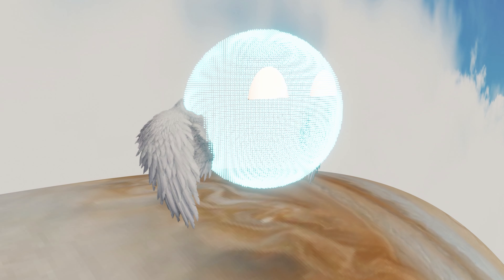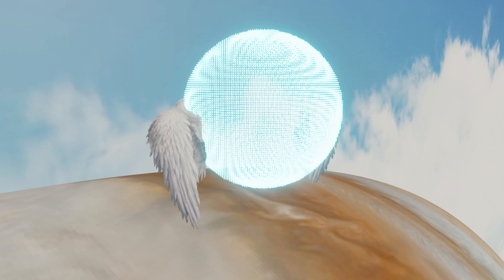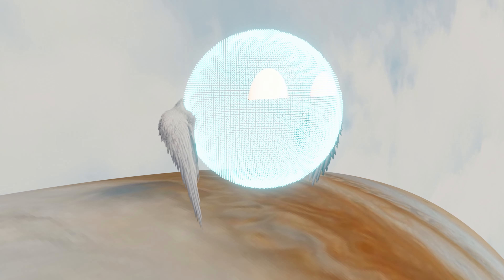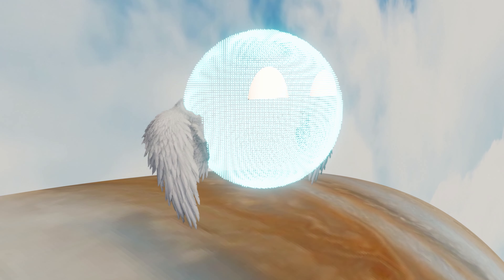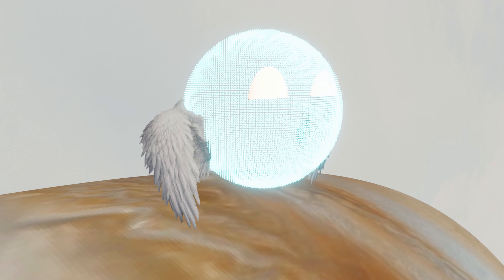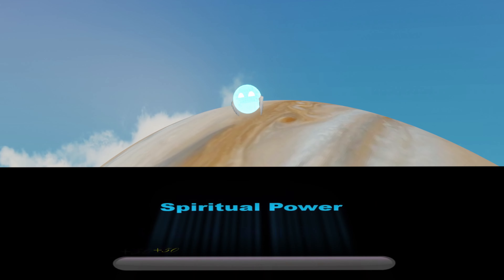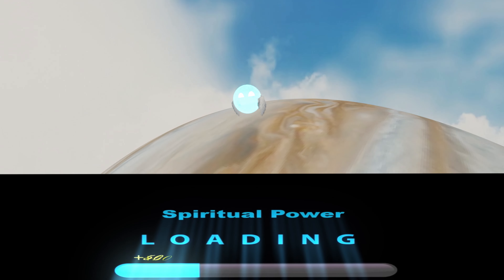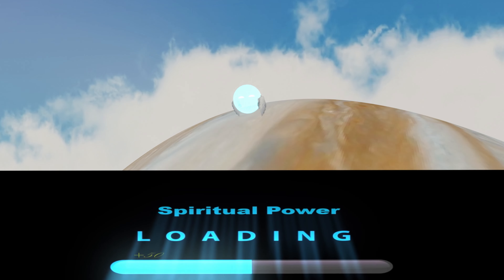Benefits from Not Resisting your Spiritual Chills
New video coming next week.
00:00 Introduction
1:00 Skip introduction
1:30 Jokes
2:44 Benefits from not resisting it
4:04 Skip to end